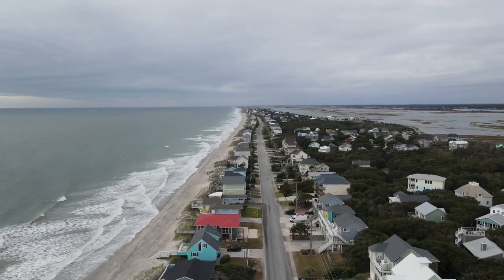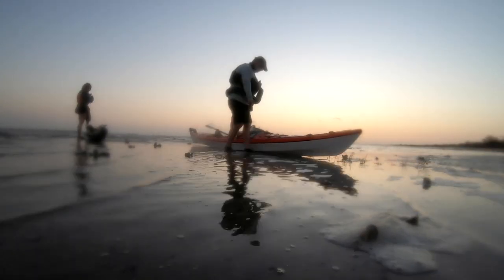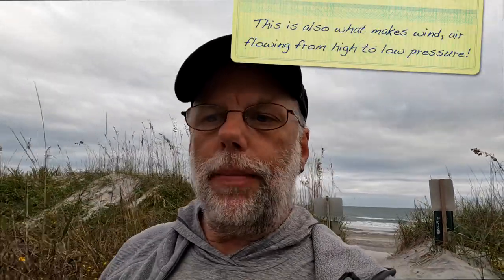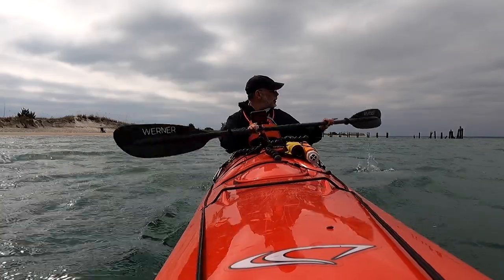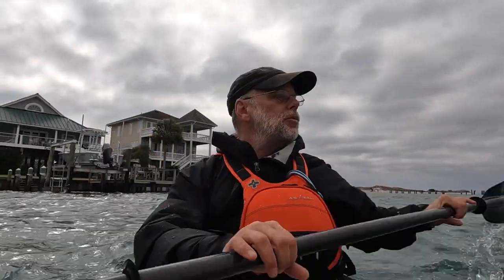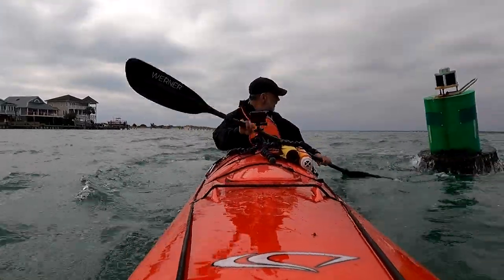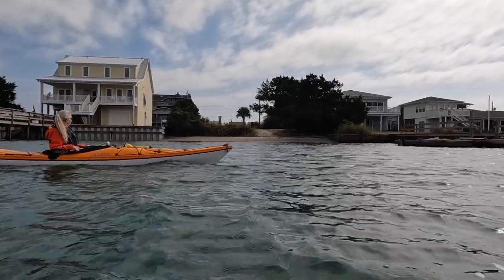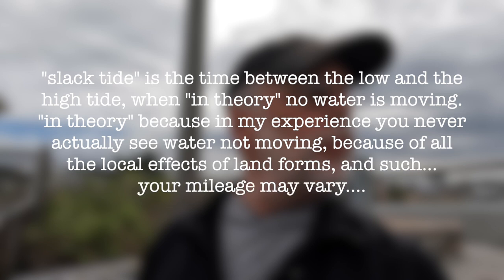Sea kayaking in currents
People frequently confuse tides, currents and how each affects the water.  I hope this video helps you understand them better and helps you take advantage of their affects, not suffer from them.